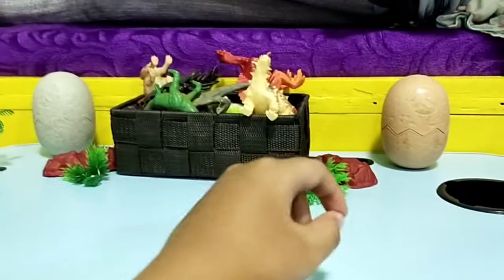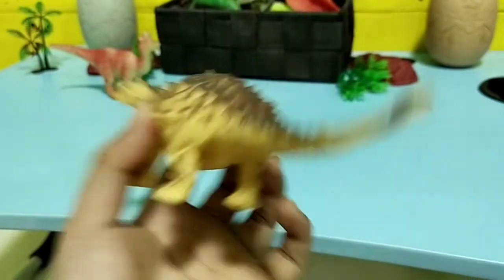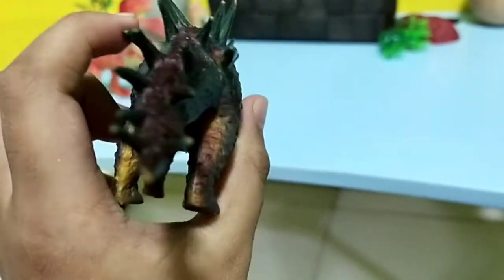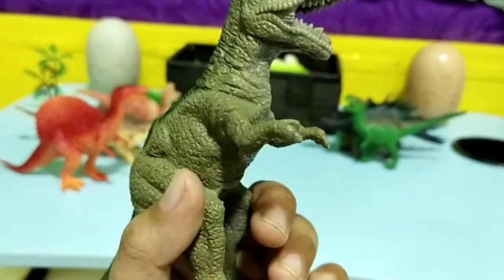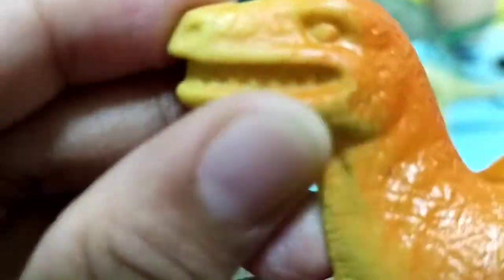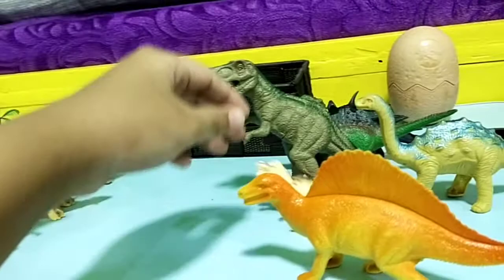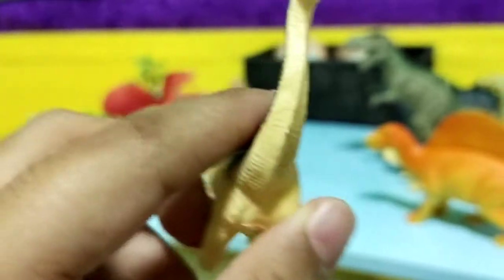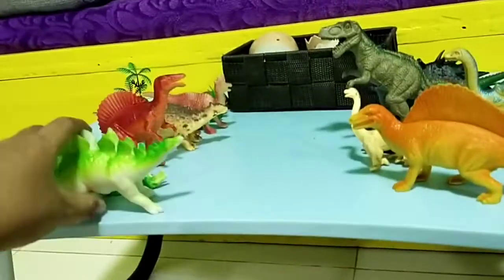dinosaurs and 8of them are new